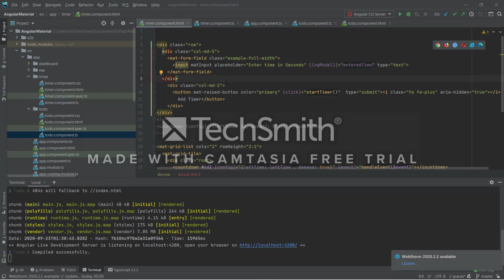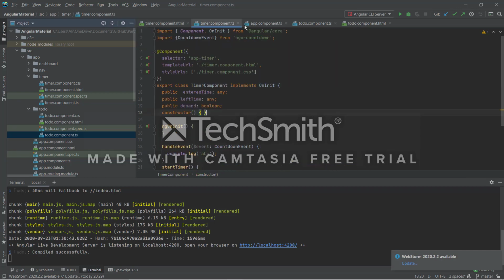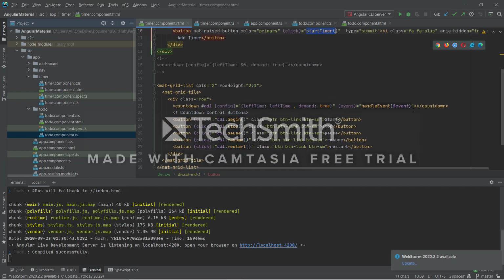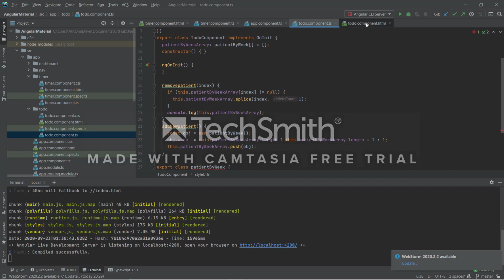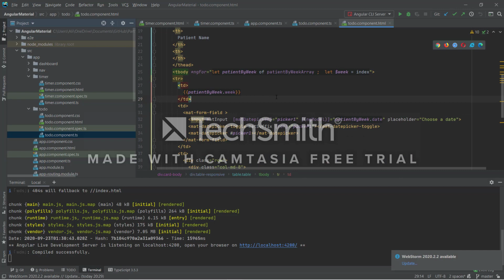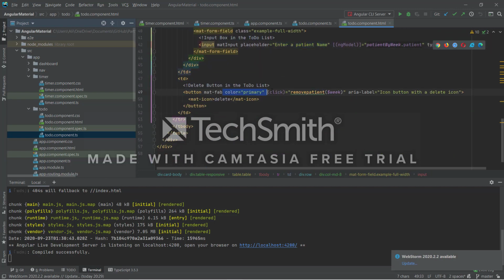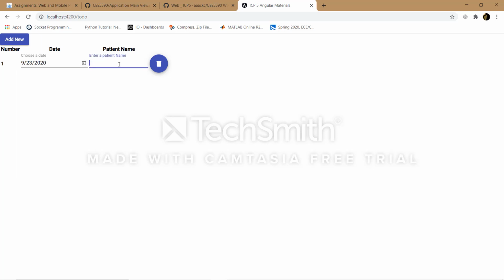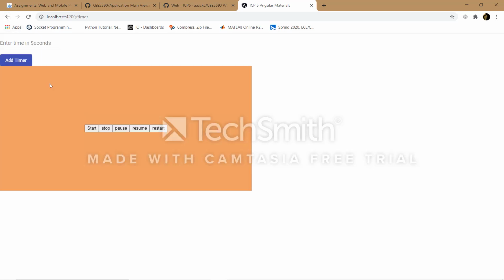Web and Mobile Programing ICP5